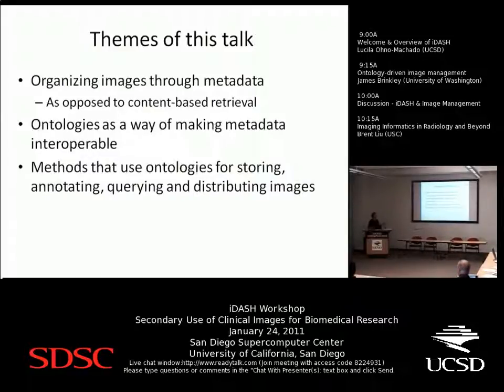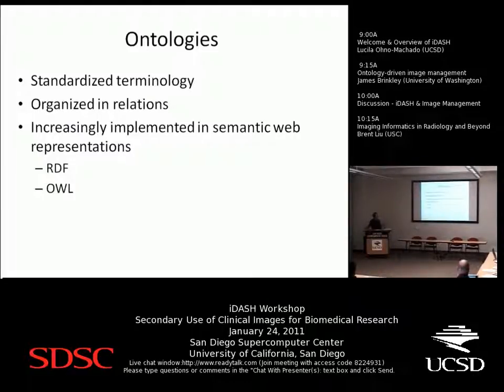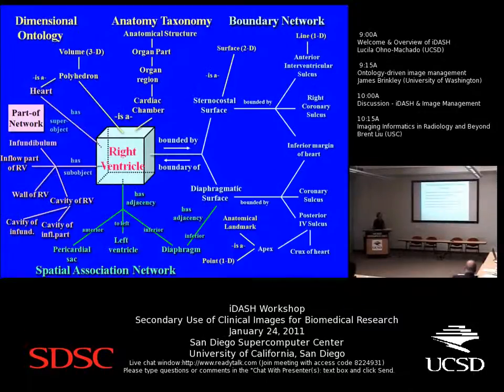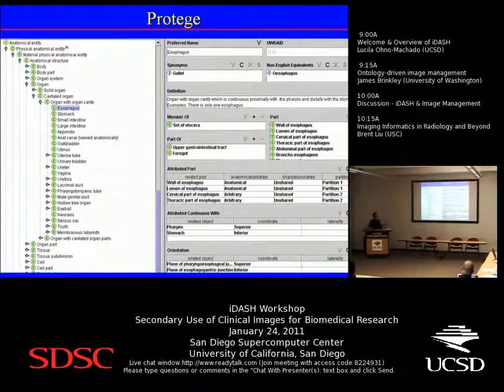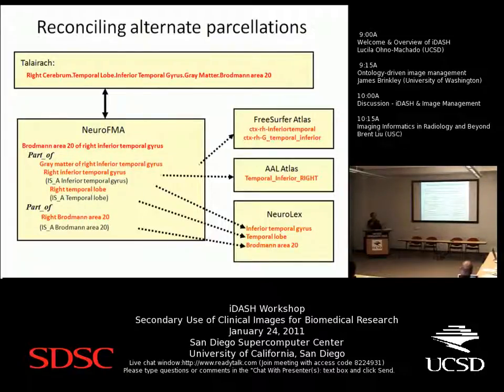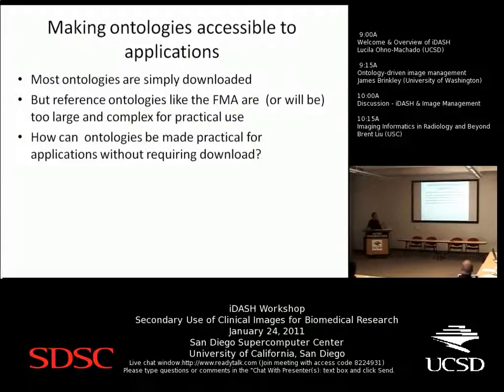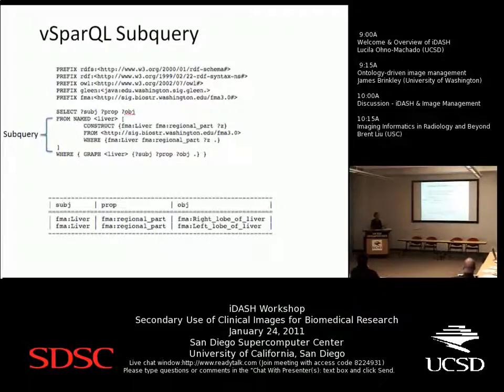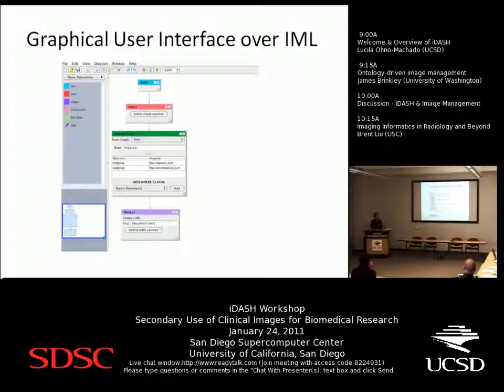Keynote Address - Part 1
Speaker: Dr. James Brinkley, University of Washington